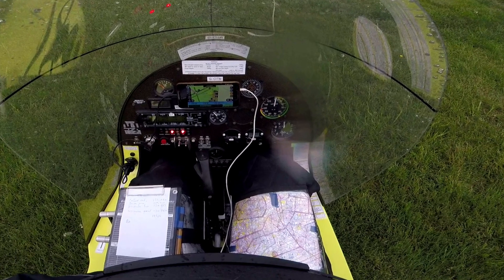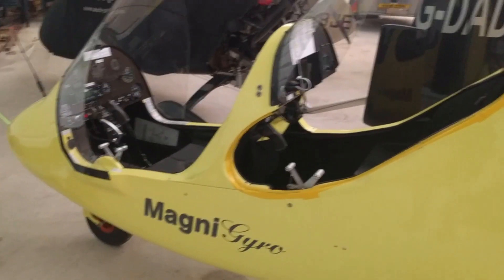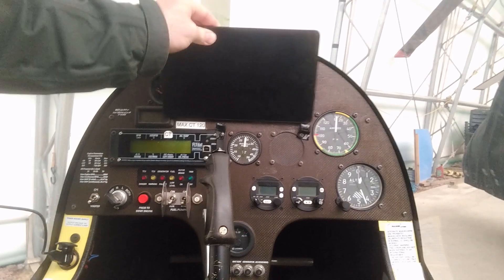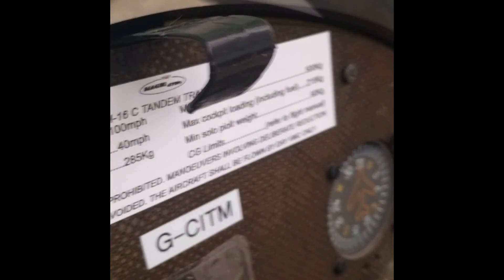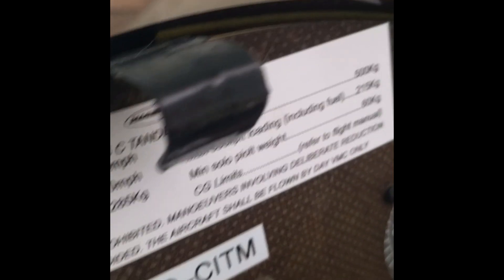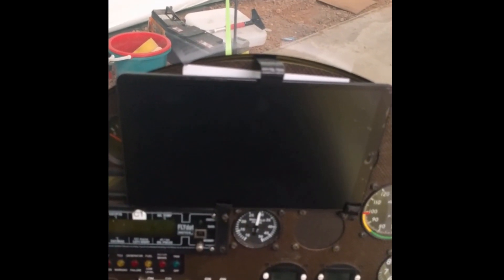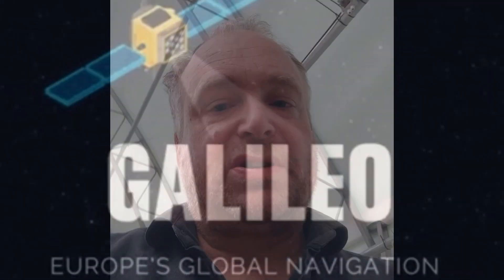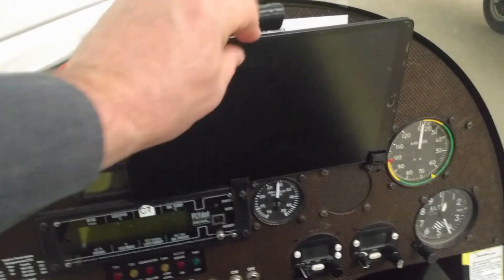Fitting a 10 inch tablet onto the dashboard of a Magni M16C gyroplane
Constructing a secure clip on and quick release system for a Samsung Galaxy Tab A 10.1" 2019 LTE onto the dashboard of a Magni M16C gyroplane, avoiding the use of sticky pads or velcro.
The quick release system makes it easy to remove the tablet should it fail in mid flight, allowing to quickly revert back to using the compass and maps.